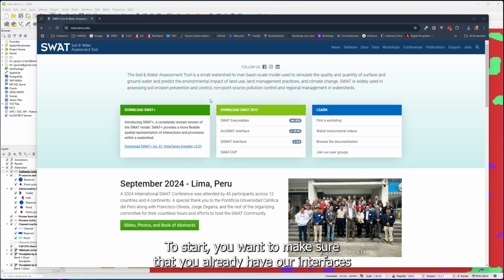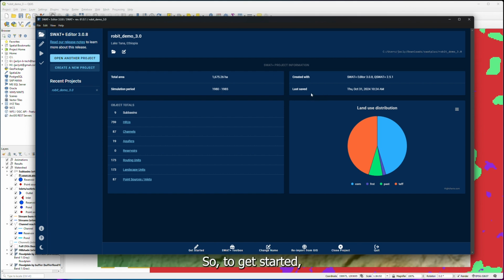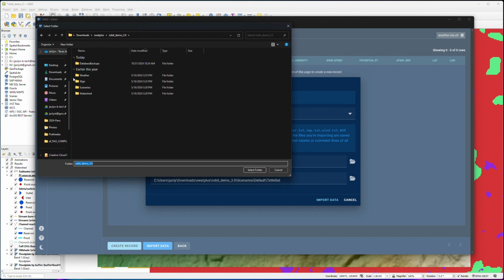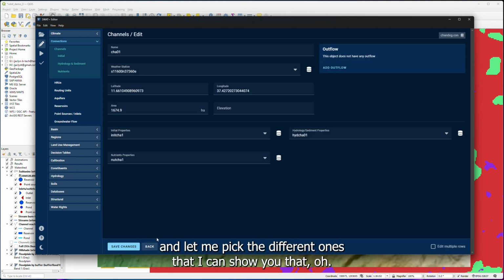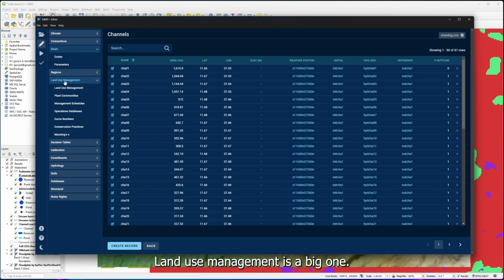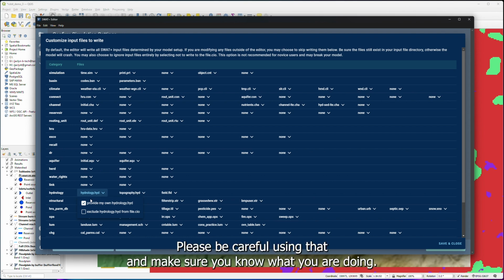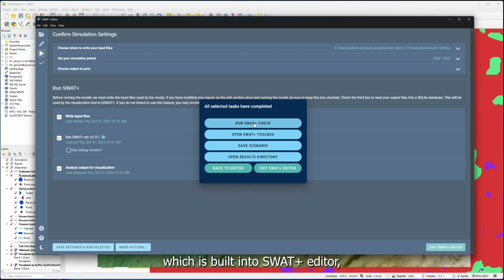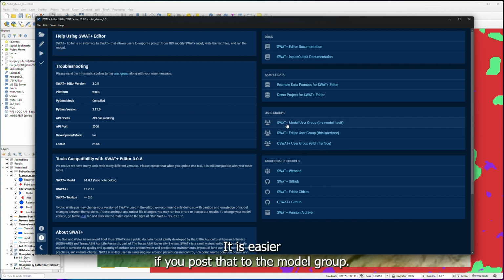Getting Started with SWAT+ Editor 3.0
The purpose of this video is to help users begin using SWAT+ Editor version 3.0 on their SWAT+ models. Visit the SWAT+ website to download and read the documentation